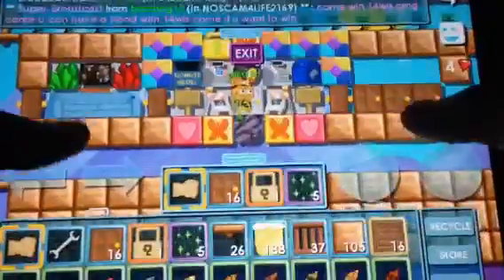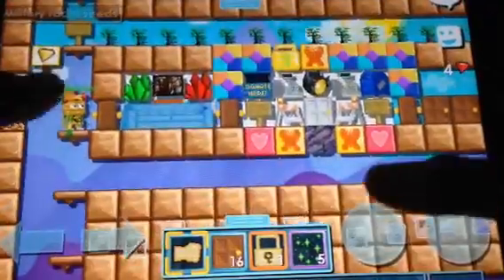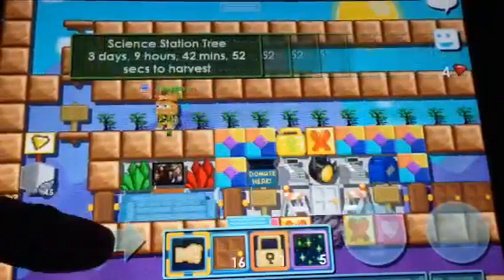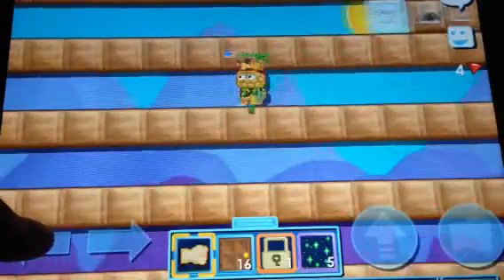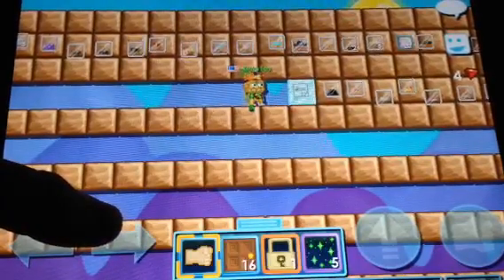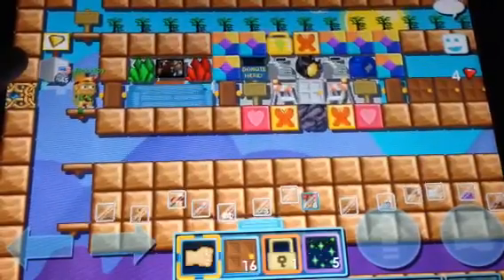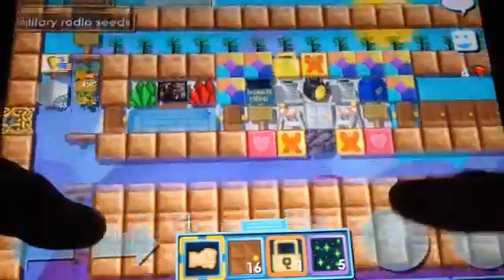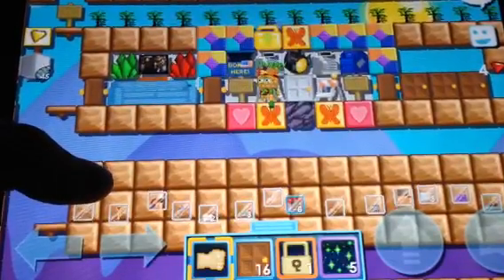Growtopia selling world!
Me just selling the world workearn for 100worldlocks. If I'm not online Kik me @ jakebro101